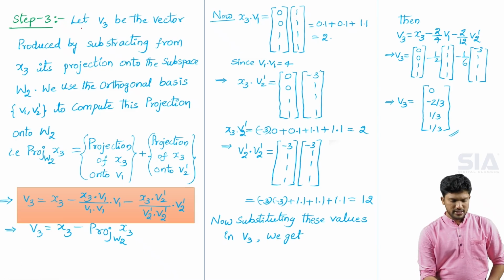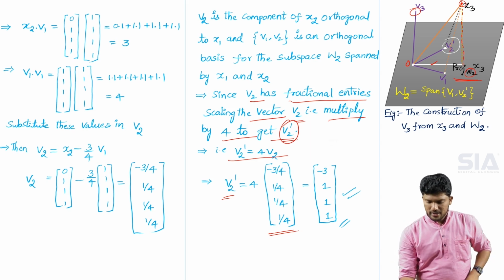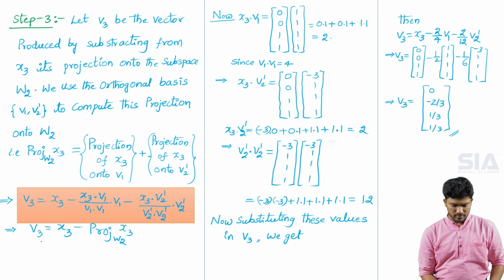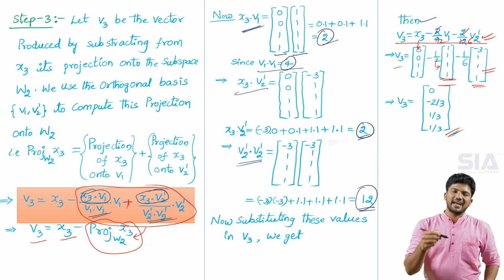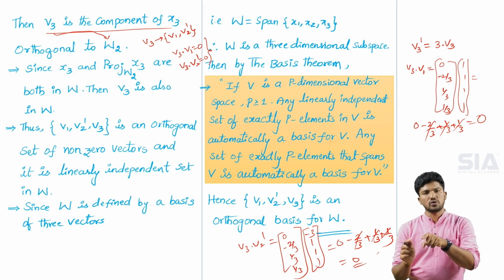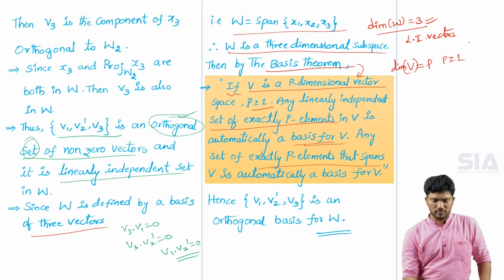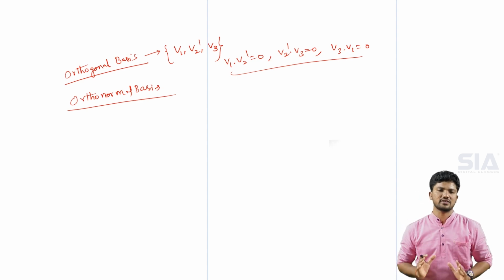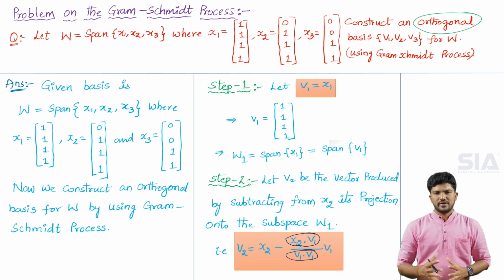Unit-4: Gram Schmidt Process(P-2)| B.Sc Sem5 | Linear Algebra | OU KU MGU SU TU PU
In this video, we solve an important problem on the Gram-Schmidt Process, a key topic in Unit-4: Orthogonality & Inner Product Spaces for B.Sc Semester-V students.

🎯 What you’ll learn:
Concept of Gram-Schmidt Orthogonalization
Converting a set of vectors into an orthogonal / orthonormal set
Understanding inner product and orthogonality
Easy tricks to solve exam problems quickly

📌 This type of problem is frequently asked in exams of OU, KU, MGU, SU, TU, and PU, making it very important for scoring marks.

💡 Ideal for:
Concept clarity
Problem-solving practice
Exam revision